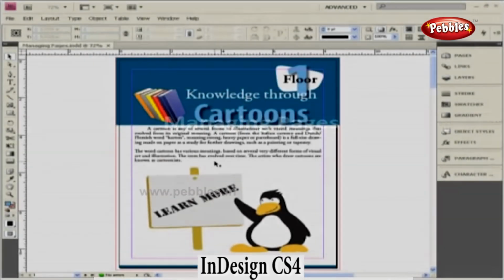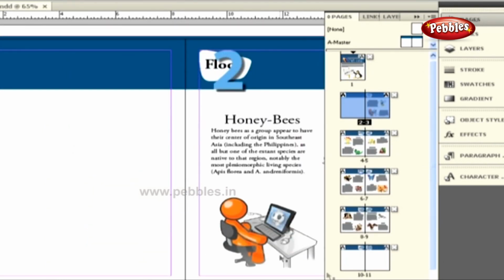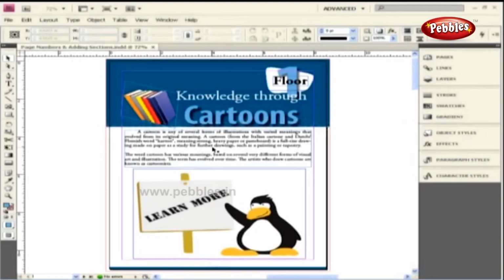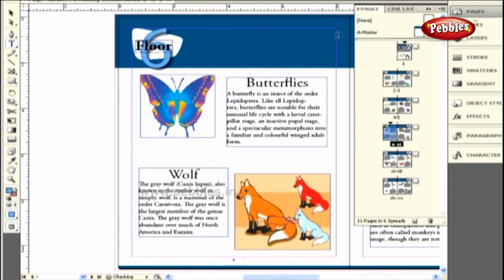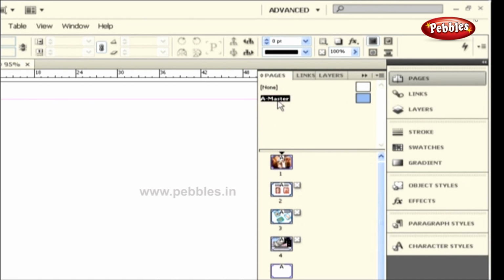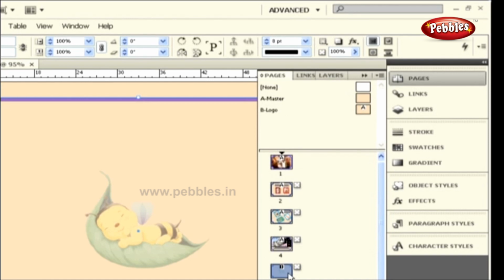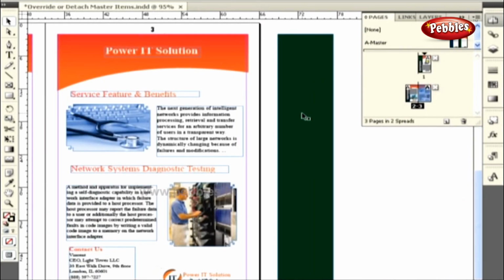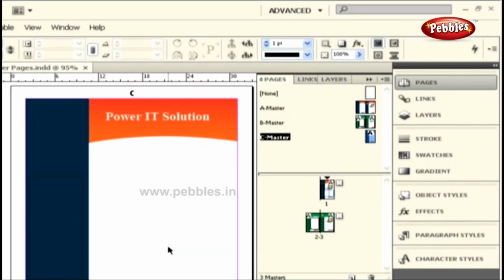Managing Pages & Master Pages || Adobe InDesign CS4 || Learning Tutorial || On Screen Training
Pebbles present, Learning Indesign cs4 || InDesign CS4 Step By Step Video Tutorials in English.

Learn InDesign CS4 in English Tutorial series contains the following videos :

Fundamental of Adobe InDesign CS4
Workspace of Indesign CS4
Creating & Managing Documents
Working with Rulers & Guides
Managing Pages & Master Pages
Exploring Tools
Working with colours
Print & Export